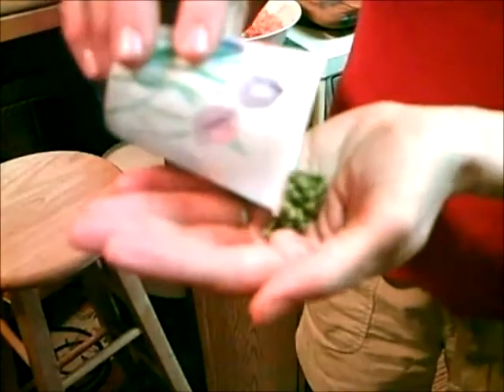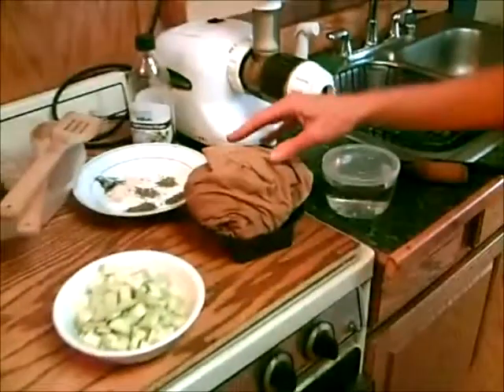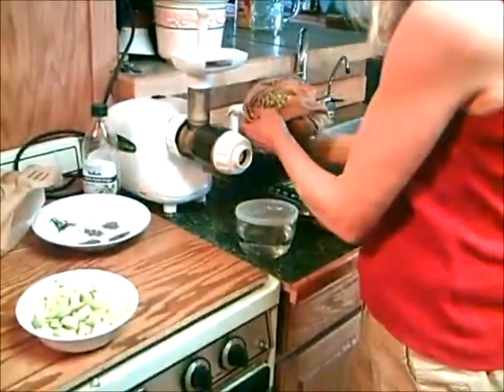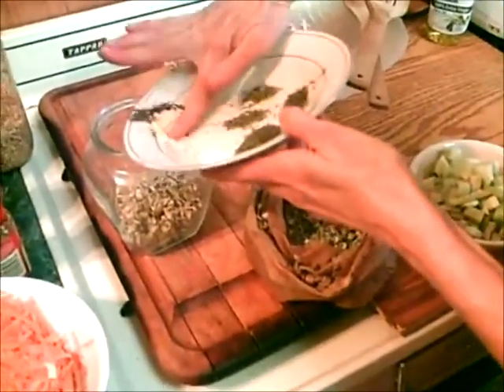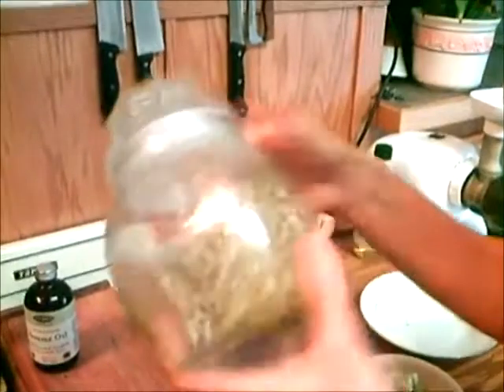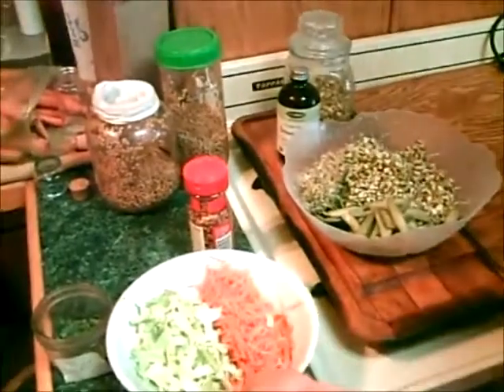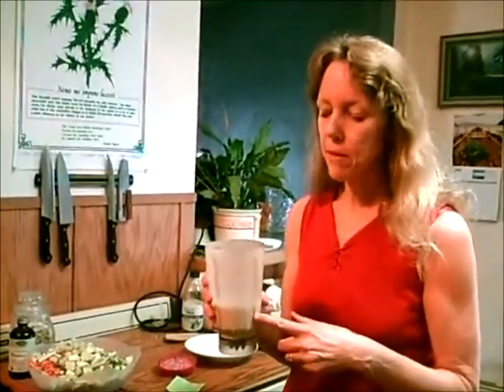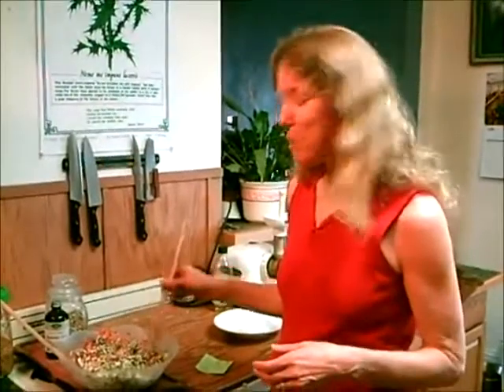How to Sprout Mung Beans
for more easy healthy recipes and food tips.

shows you how to sprout mung beans. Knowing how to sprout is a crucial skill for those on a raw food diet.